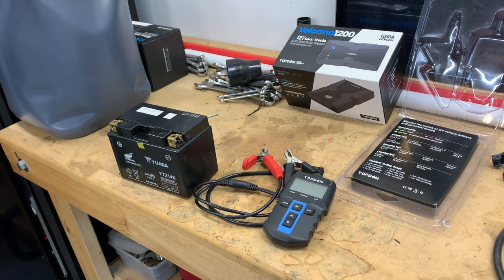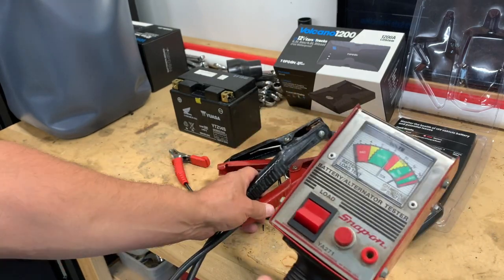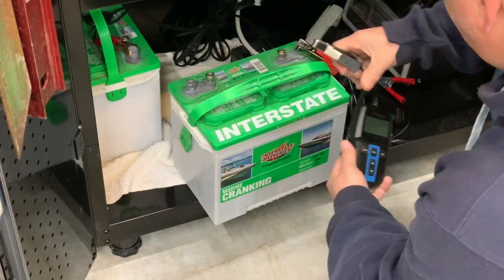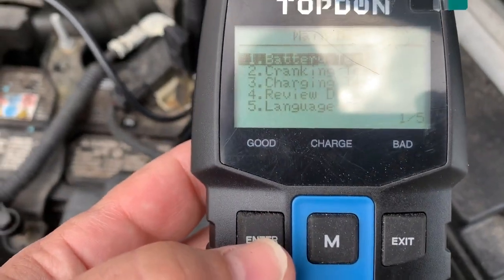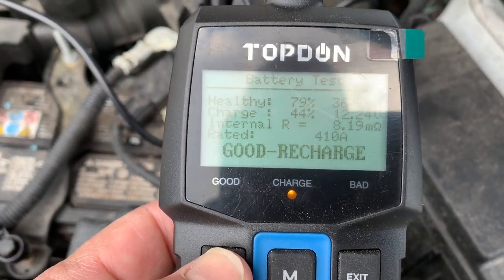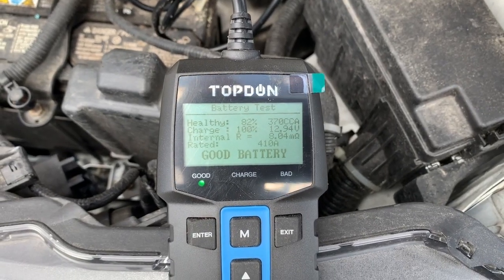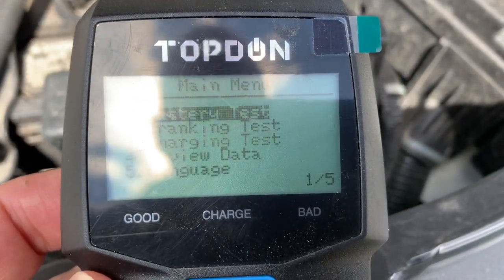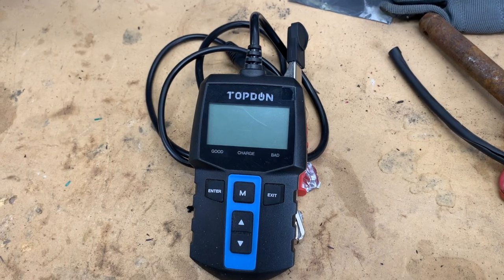TOPDON BT100 Battery Tester Review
TOPDON BT100 Battery Tester Review, small compact versatile tester for diagnosing batteries, alternators, and starter issues, here are my results.

TOPDON BT100